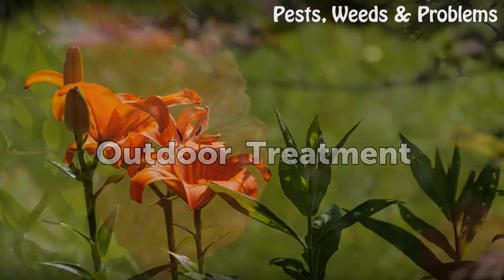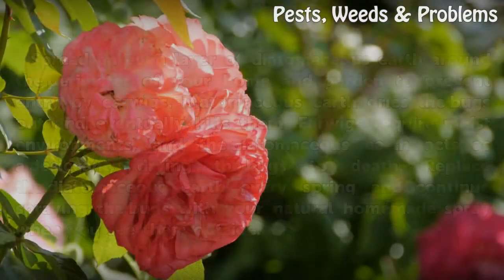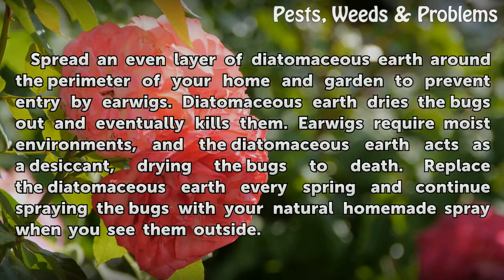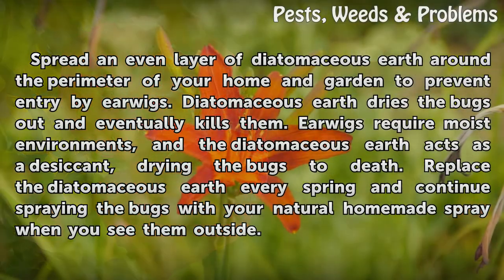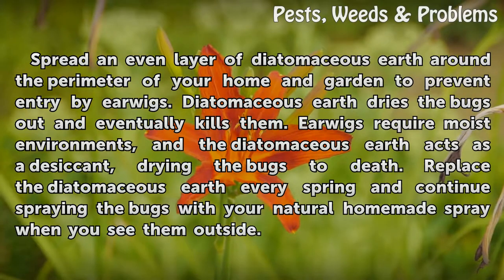Natural Remedies for Getting Rid of Earwig Bugs in Your Home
Natural Remedies for Getting Rid of Earwig Bugs in Your Home. While earwigs do not carry diseases that would affect humans, their presence can be unnerving. The elongated body of an earwig has a head on one end and pincers at the other for self-defense. Its appearance can be enough to frighten people, which may have caused a false legend regarding...

Table of contents Natural Remedies for Getting Rid of Earwig Bugs in Your Home
Traps 00:46
Sprays 01:31
Indoor Treatment 02:01
Outdoor Treatment 02:39